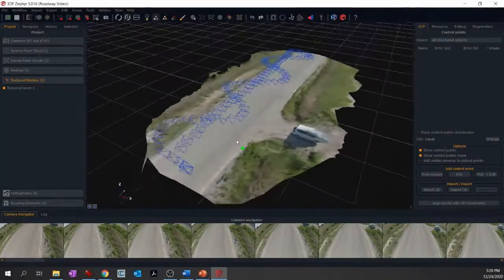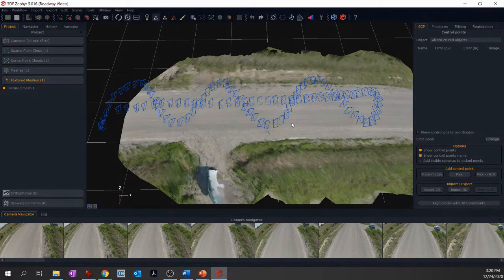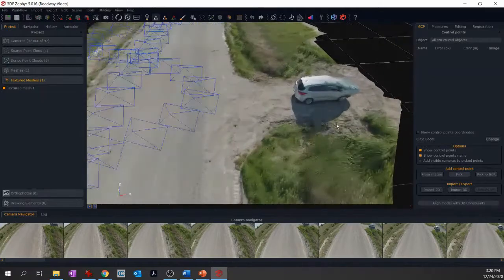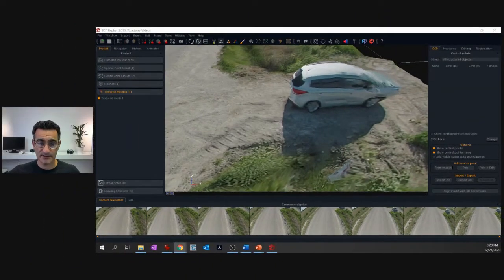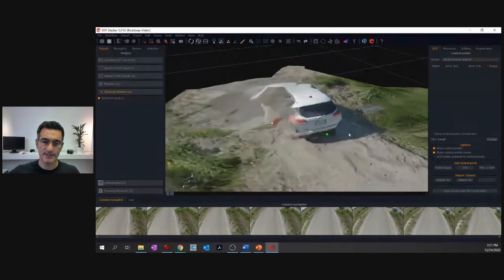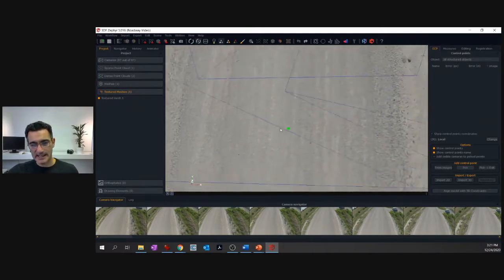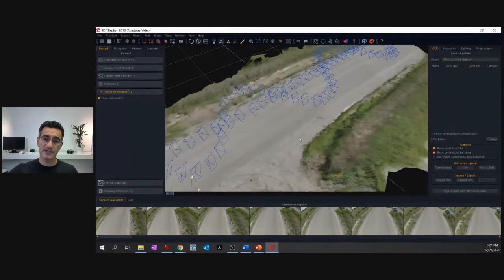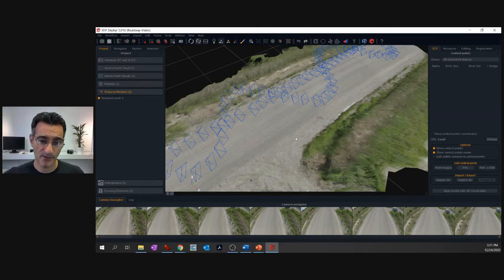Video camera positions for photogrammetry | 3D Forensics | Photography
In this short video, Eugene Liscio from ai2- 3D shows video camera positions to extract images and create 3D models using photogrammetry.